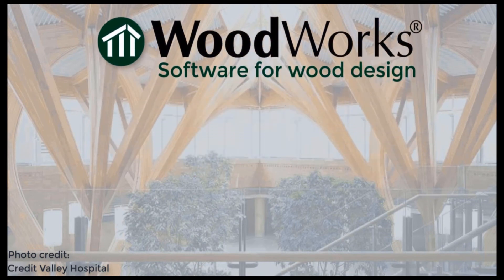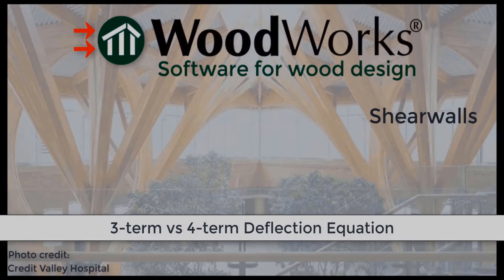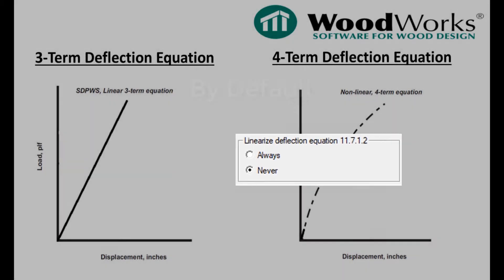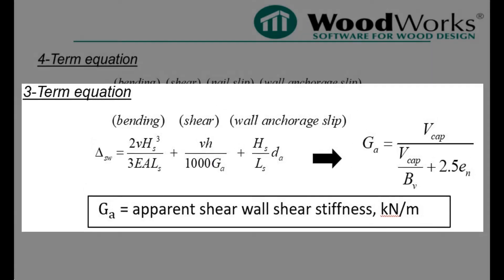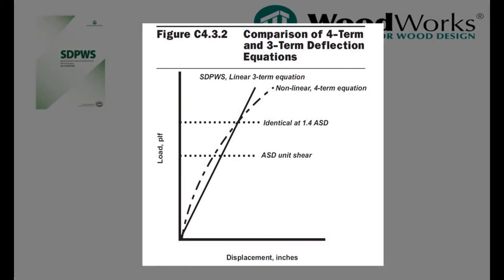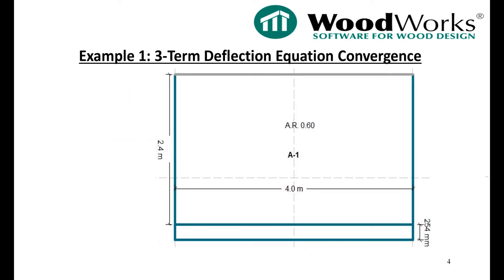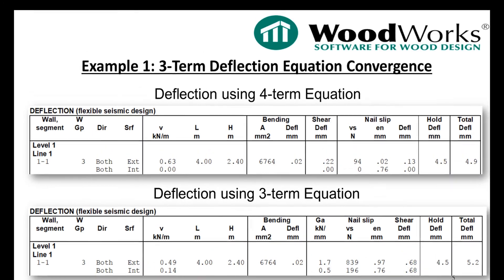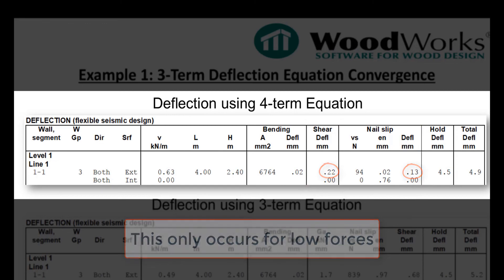🇨🇦 Video 5.1 (Shearwalls) - 3-term vs. 4-term Deflection Equation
💻  WoodWorks® Shearwalls

1. [1:05]: "Always linearize equation" vs. "Never linearize equation"
2. [1:18]: 4-term equation vs. 3-term equation (concept)
3. [2:57]: How the software works for the 4-term or 3-term equation